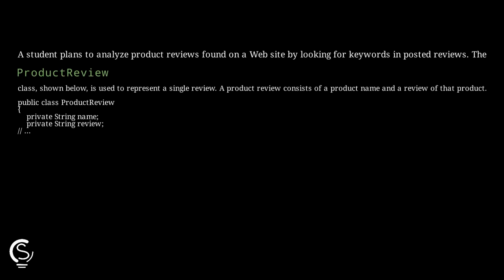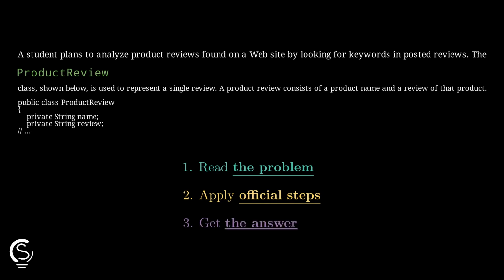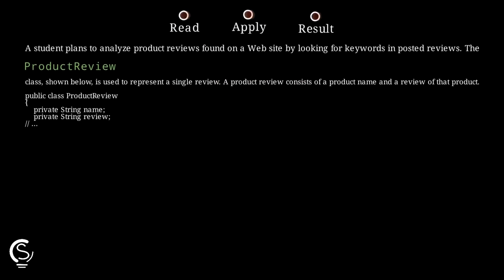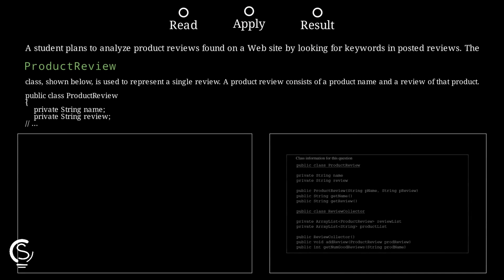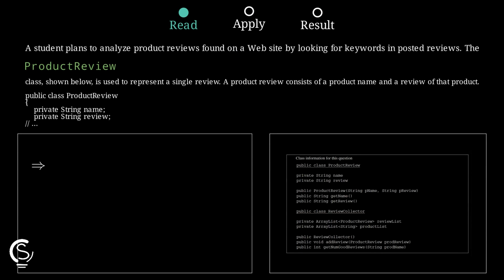2020 AP CSA FRQ Question 3 - ArrayList Manipulation and String Search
Detailed step-by-step solution for the 2020 AP Computer Science A FRQ Question 3 focusing on ArrayList Manipulation and String Search. This video covers the implementation of the ReviewCollector class, specifically handling object collection and conditional data entry. In this problem, we implement the addReview method to add ProductReview objects to a list while maintaining a unique list of product names. We also develop the getNumGoodReviews method, which requires iterating through an ArrayList, filtering by product name, and performing case-sensitive substring searches using the contains method to identify specific keywords like 'best' within review text. Want more AP practice?